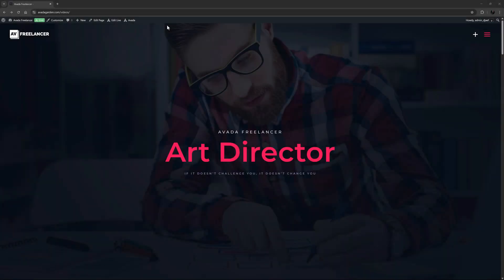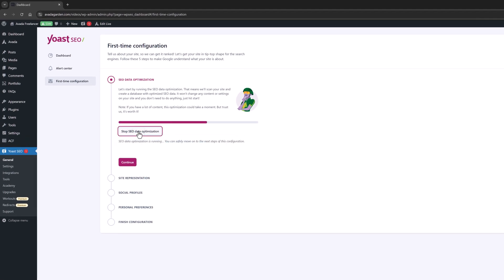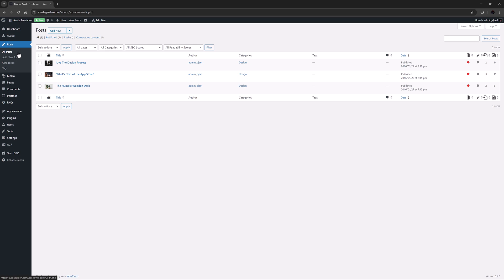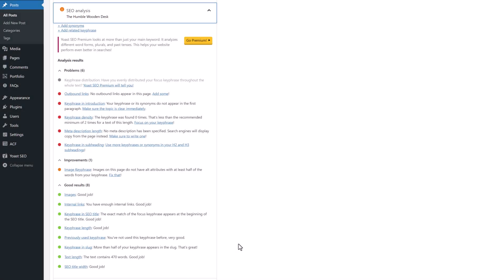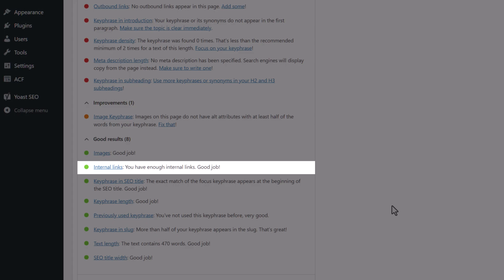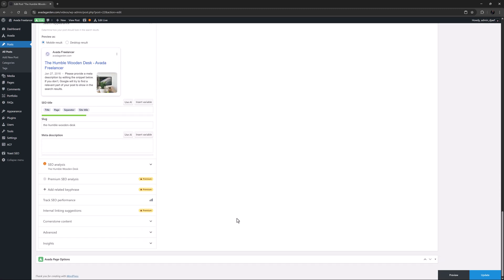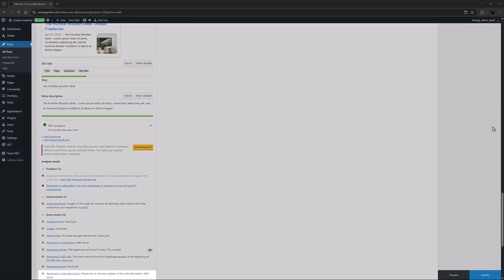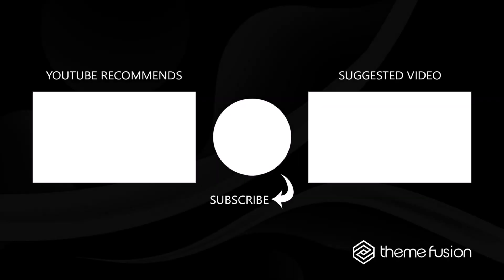How to Use Yoast SEO with Avada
This explainer video demonstrates how to use the Yoast SEO plugin with Avada, emphasizing its ease of use, compatibility, and value in improving search engine visibility. Yoast SEO helps users optimize content with intuitive tools like the traffic light scoring system, guiding you through SEO best practices such as adding focus keyphrases and optimizing titles, descriptions, internal/external links, and image alt tags.

It integrates directly into Avada and is simple to install and configure. While SEO is a complex field, Yoast makes it accessible, and Avada recommends it as a reliable, effective solution.